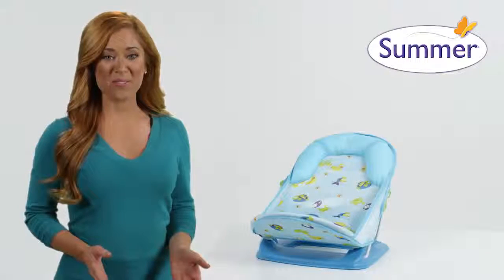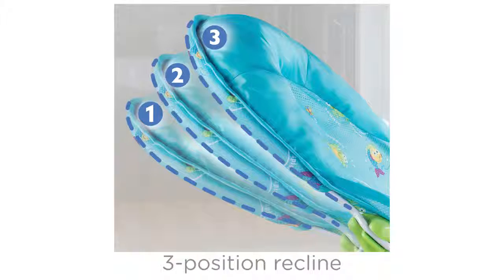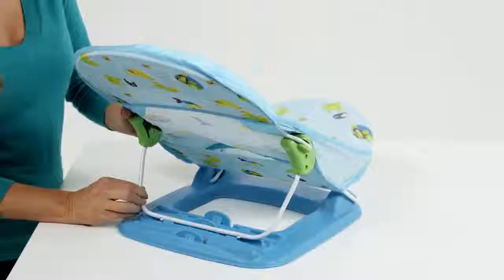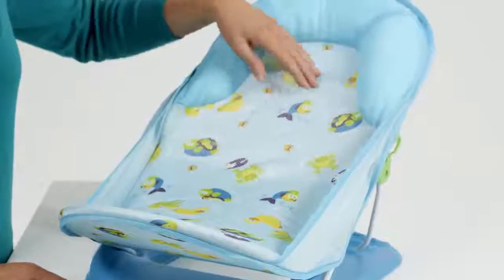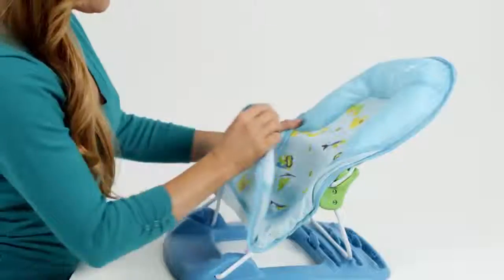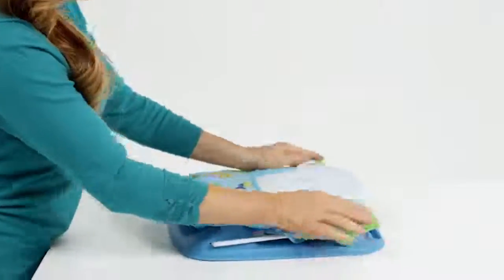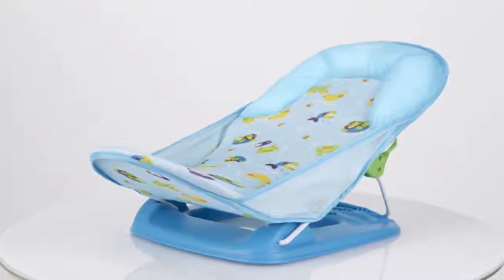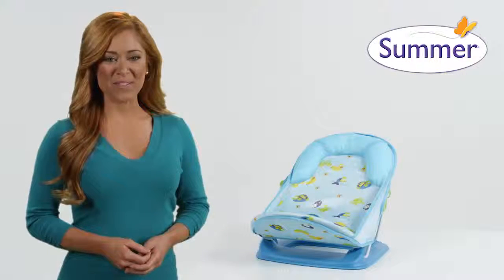Summer Infant Deluxe Baby Bather Product Video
Mastela Deluxe Baby Bather baby shower is a place that is safe, comfortable and soft for the baby even for newborns. Most mothers are afraid to bathe her baby because of the safety factor. This tool will help you to bathe your baby alone with a convenient and easy. Bath time your child will feel more calm and relaxed.

See More details on products.
Free Delivery All Over Pakistan ( Cash on Delivery)